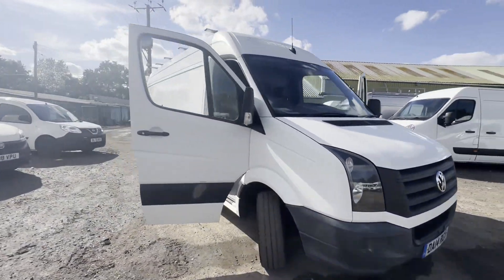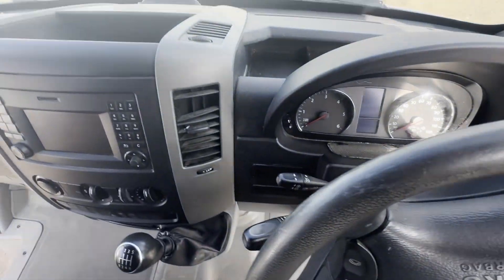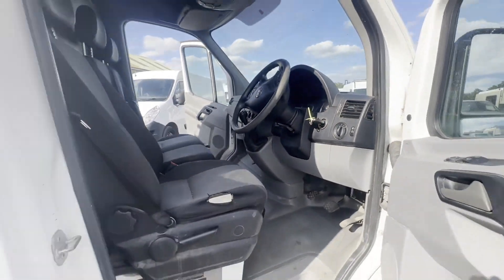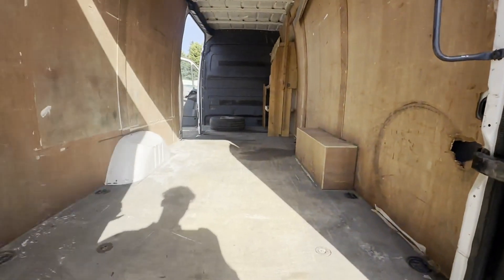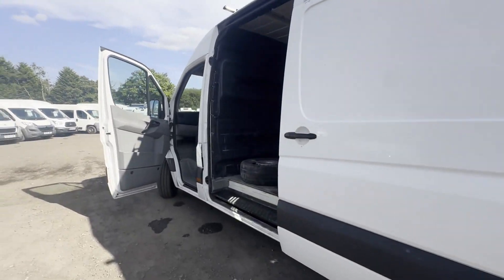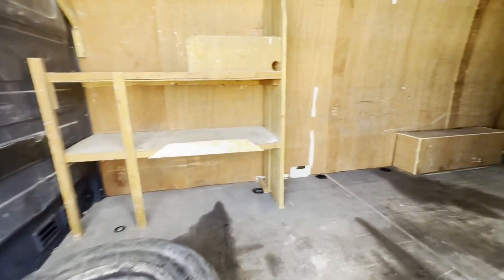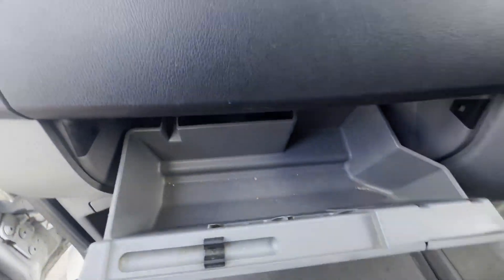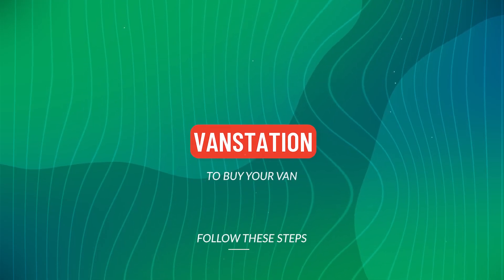DA14RGV - 2014 Volkswagen Crafter CR35 2.0TDI 109PS LWB EXCELLENT RUNNER NO VAT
Model: 2014 VOLKSWAGEN CRAFTER CR35 2.0TDI 109PS SWB
Body: White - Panel Van
Mileage: 143018
Engine: 1968cc 2.0TDI 109PS-E
Transmission: 6 Speed Manual - RWD
Mechanical Summary: 🟢 Starts perfect. Runs perfect. Gearbox, drivetrain, transmission perfect. Pulls in every gear. Suspension steering brakes are fantastic. There are no warning lights on the dash This starts and drives brilliantly.😀
Features: 2 Former Keepers, Electric Windows, Parking Sensors
EU Status: Euro 5
HPI: Clear